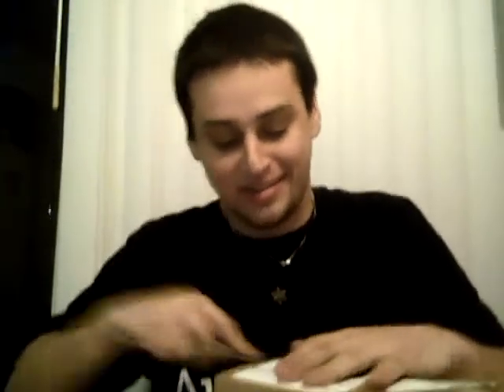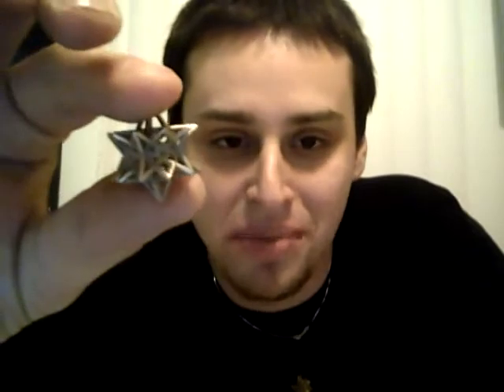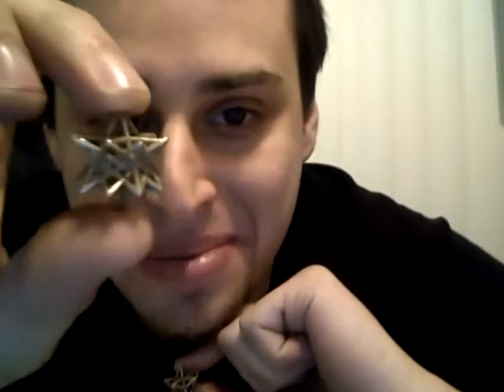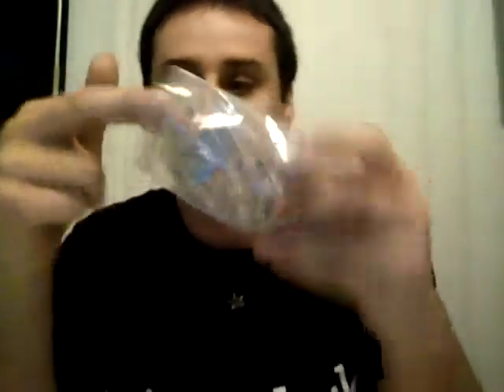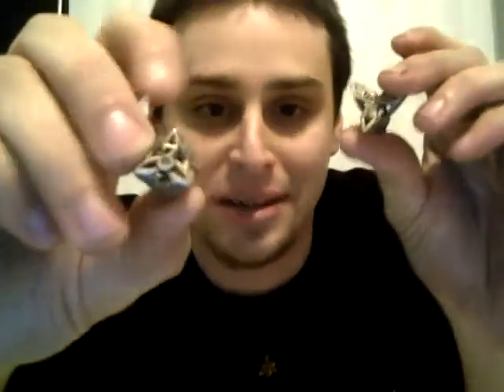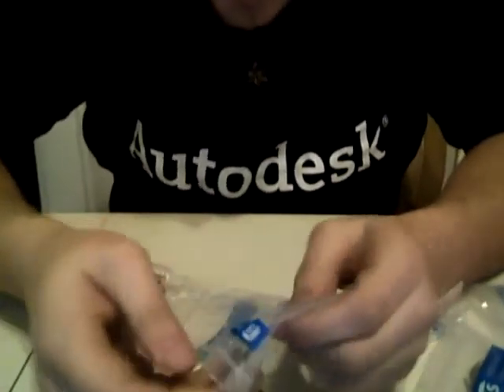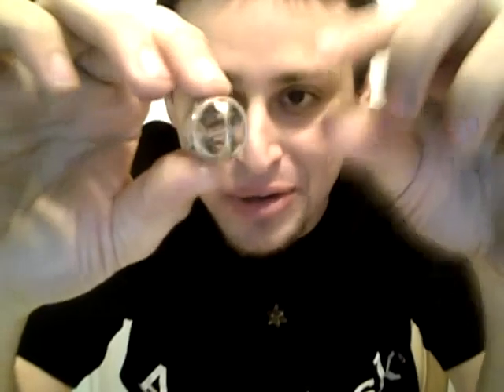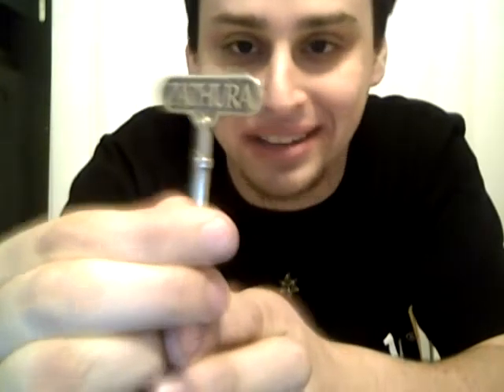Todd Blatt - Baltimore Shapeways unboxing video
I just got a bunch of new products in, and I'm seeing most of them for the first time.